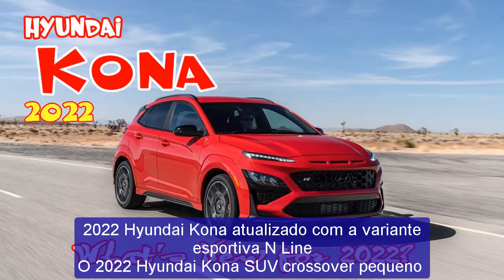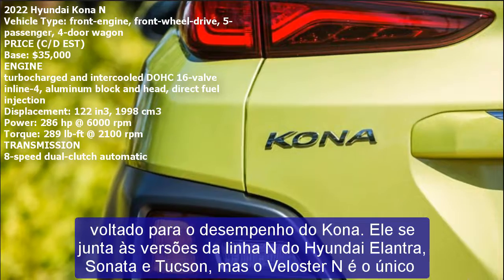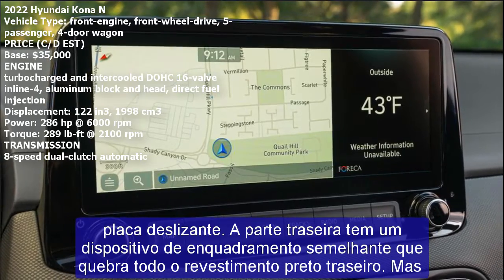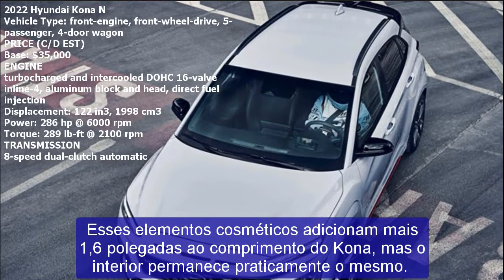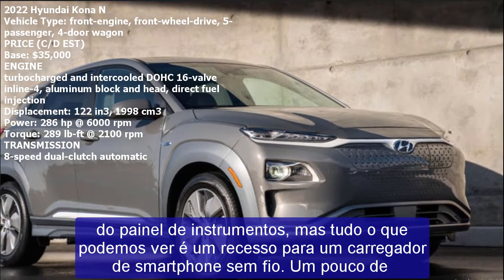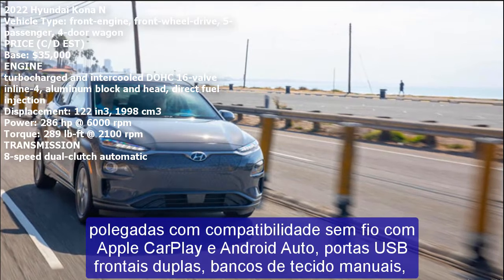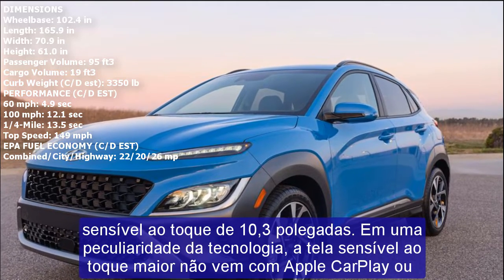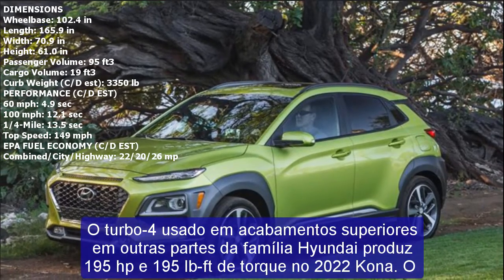2022 hyundai kona n line awd | 2022 hyundai kona n line tech package | 2022 hyundai kona n line 0-60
2022 hyundai kona n line awd | 2022 hyundai kona n line tech package | 2022 hyundai kona n line 0-60
Respect.